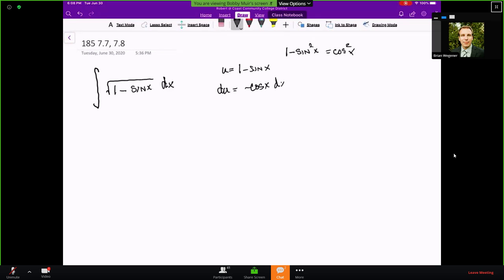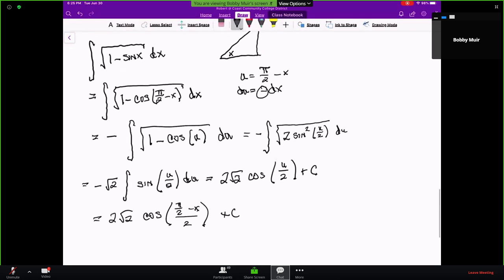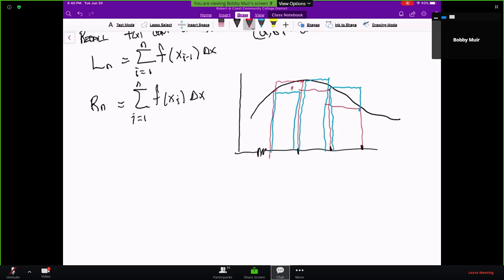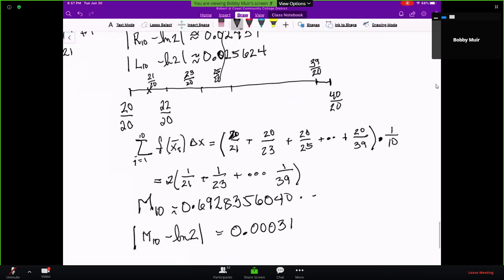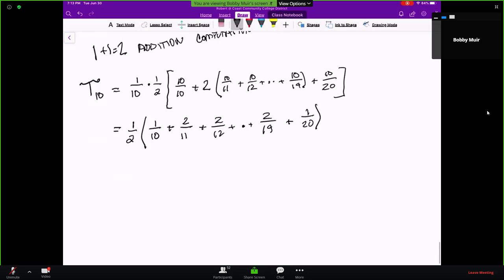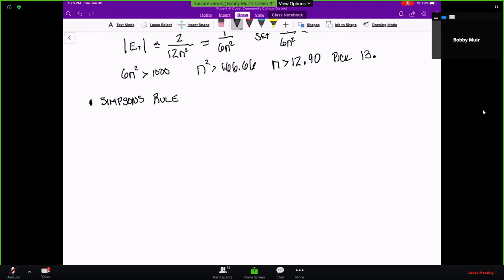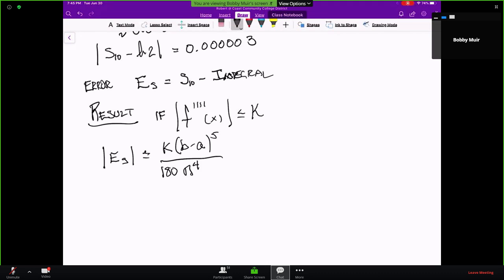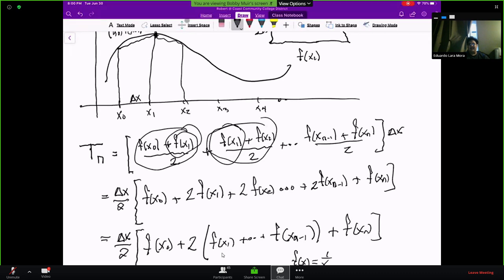OCC Math 185 Summer Lecture #6 6/30/2020